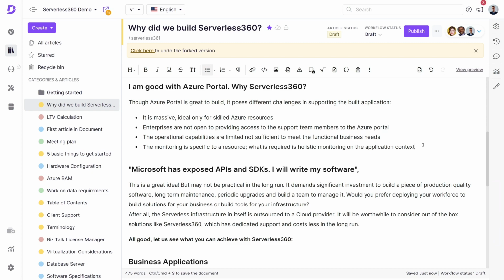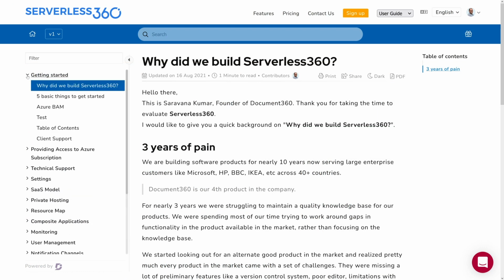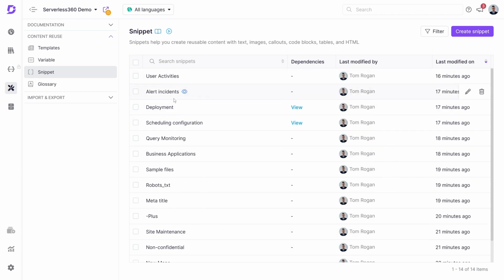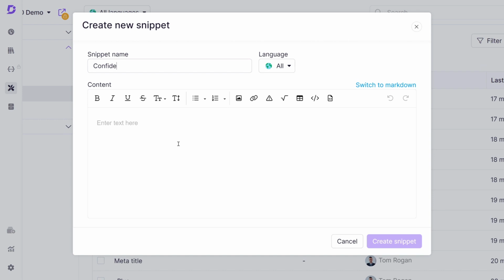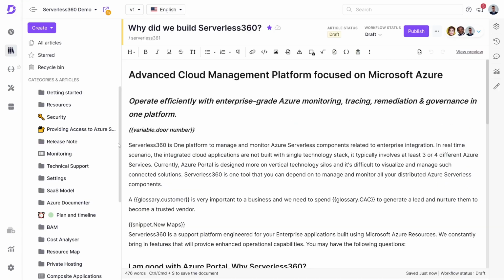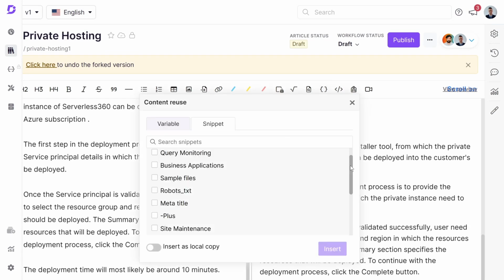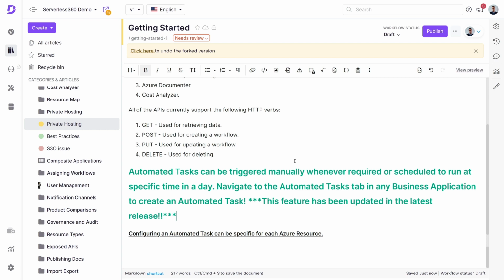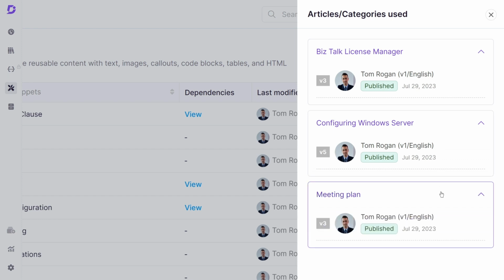Manage reusable lengthy content blocks in your knowledge base | Document360 2.0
Snippets are pre-defined sets of content blocks also known as reusable content. It can be used as a local copy which allows using just the contents of the snippet but disconnected from the original, which means any changes to the local or original will not affect each other, unlike variables. Document360's Snippets feature helps you easily reuse pre-defined content blocks across your project, from simple text to rich media.

Steps to add Snippets:

1. Access the Content Reuse Section by Navigating to Content Tools → Content Reuse and select Snippet.
2. Click Create Snippet and provide a clear, descriptive name.
3. Use the drop-down to set global or language-specific settings.
4. Compose your reusable content using formatting tools, images, and code blocks.
5. In your article, either:
Use Merge Code: Enter the exact merge code value if you know it.
Utilize the Content Reuse Button: Find the appropriate snippet using the search function.
6. Select Insert as Global for consistent updates or Insert as Local Copy for independent modifications.
7. To track and manage, Use the Documents Used function to see where each snippet is employed.

By Incorporating Document360 Snippets, you can eliminate redundancy in your content creation process, ensure consistency across your documentation, and save valuable time and resources.